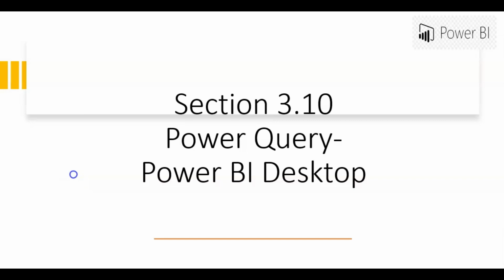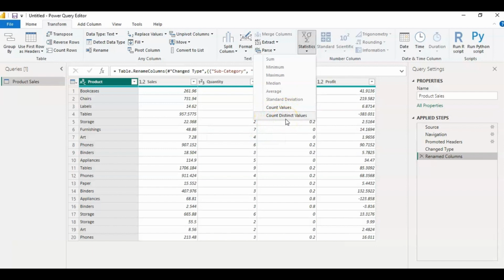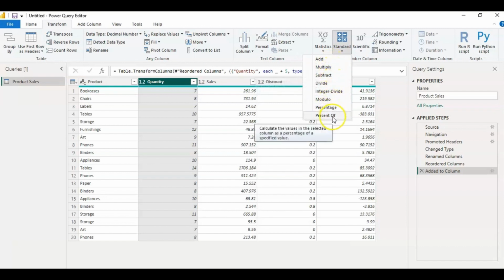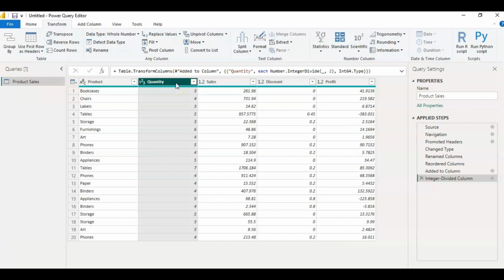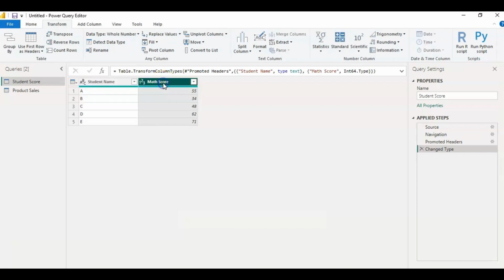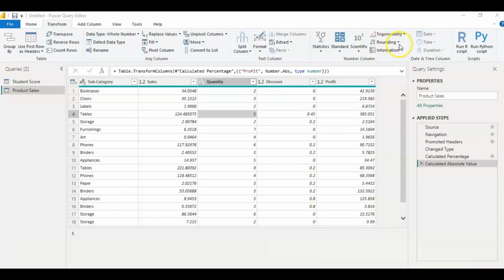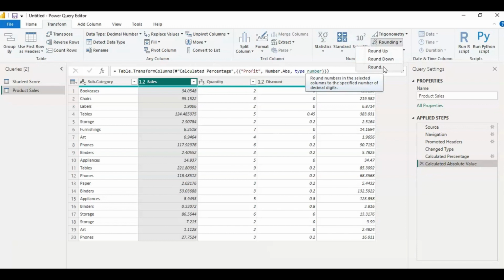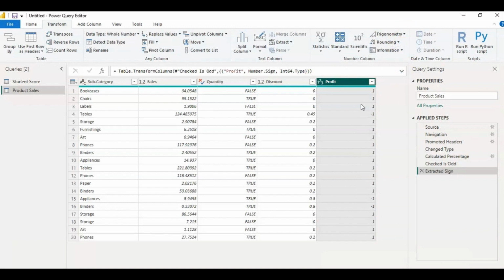Power Query - Transform- Statistics, Standard, Scientific, Trigonometry, Rounding, Information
Exploring various funcionalities of power query to transform a number column such as Statistics, Standard, Scientific, Trigonometry, Rounding and Information.The video goes through a brief overview of the topics and also shows a hands-on way of doing it.